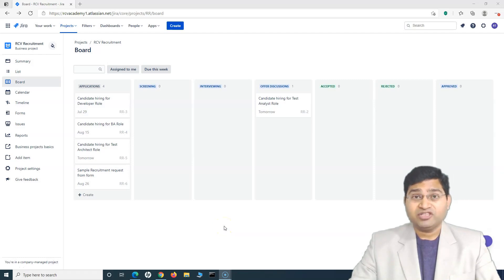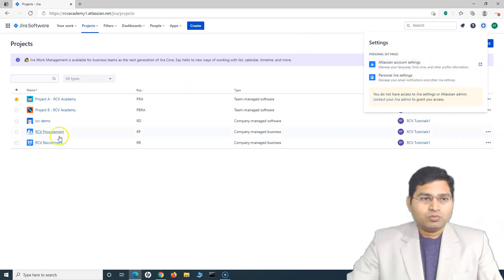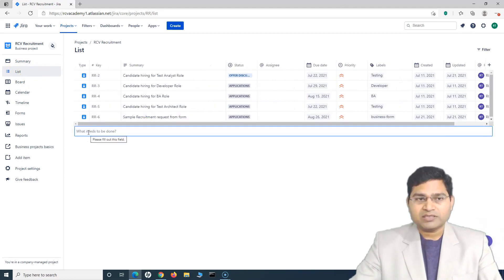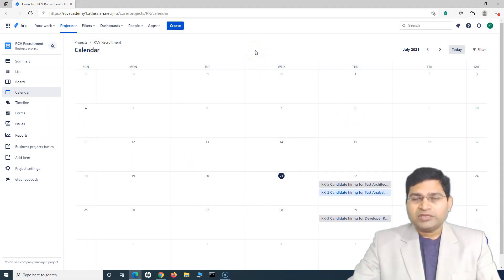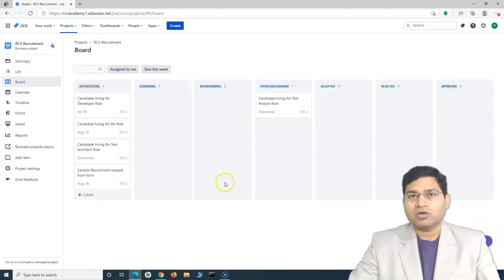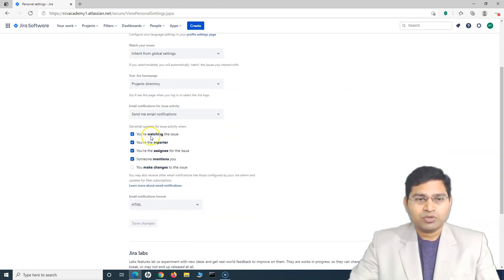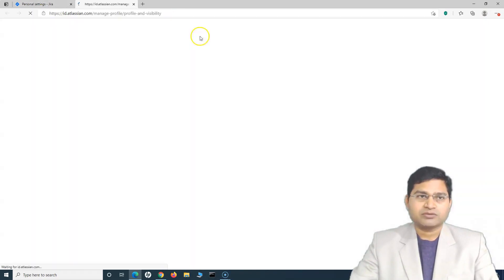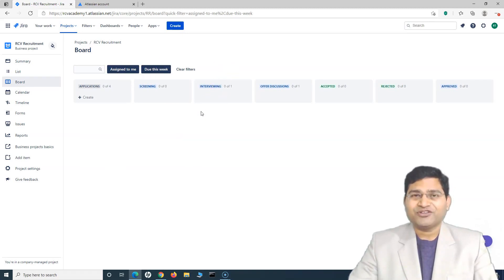Jira Work Management Tutorial #10-Using Work Management as Team Member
In this Jira Work Management Tutorial, we will understand how to use Jira work management as a team member and what all common operations you can do as a team member of any Jira work management project.